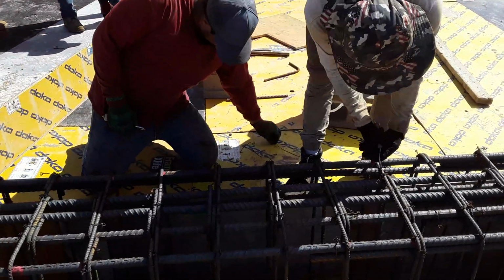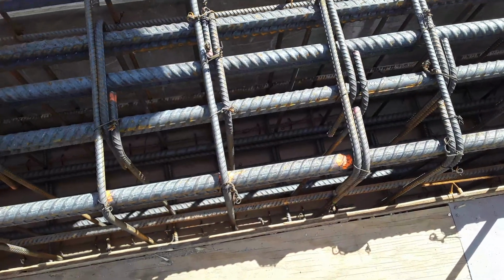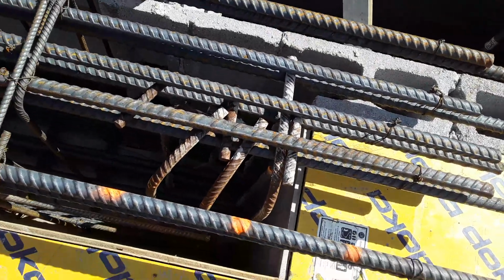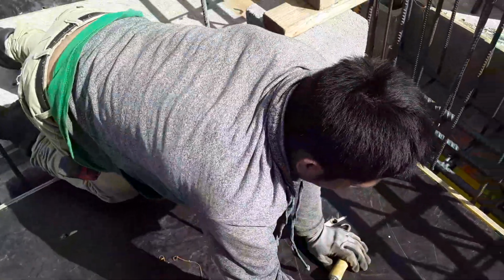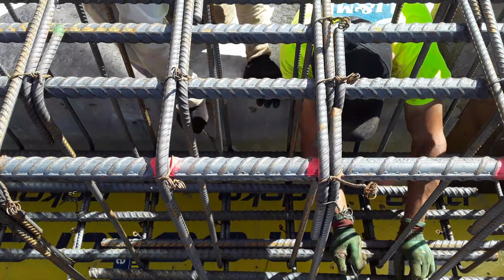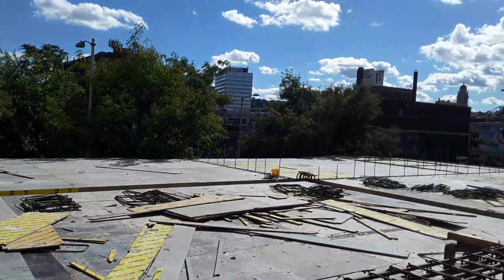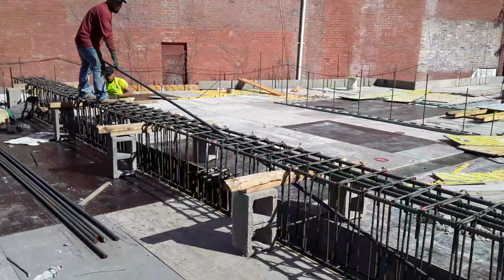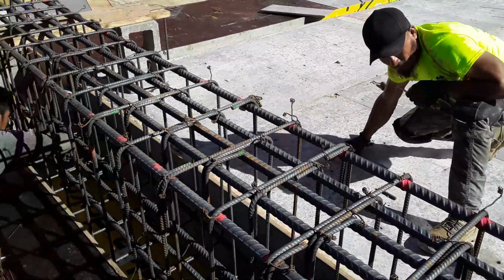MARIO"🛠J&M MASONRY CREW ALL WERE ON HAND TO KICK START TYING UP THE STEEL FOR THE MAIN COLUMNS !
00:00 SUB-CONTRTR#MARIO"& HIS SECOND IN CHARGE{MANAGER}DAVID"&CREW WAS ON HAND!0:20 ALL HANDS WERE ON DECK CUTTING STEEL, AND LAYING PLUS TYING UP STEEL ON PLATFORM!3:10 KEVIN"ANDY & EDWARDO" ALSO WINSTON🏣"AND JOSH" ALL FROM J&M MASONRY!5:29 LOTS OF ACTIVITY ON THE CONSTRUCTION SITE 185 BROADWAY,LOTS OF STEEL WORKS !